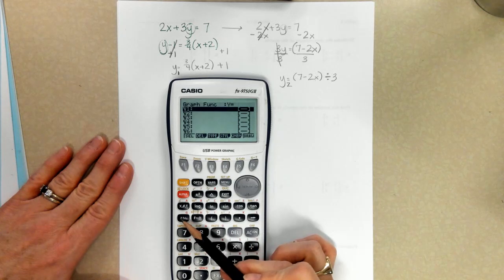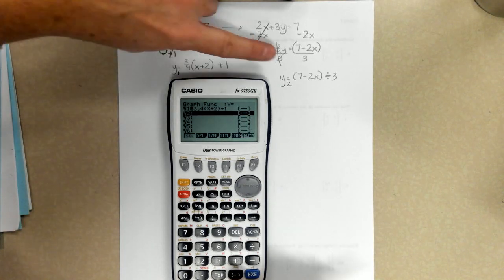Casio Systems of Equations